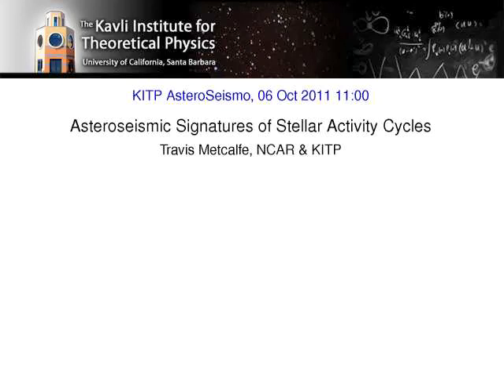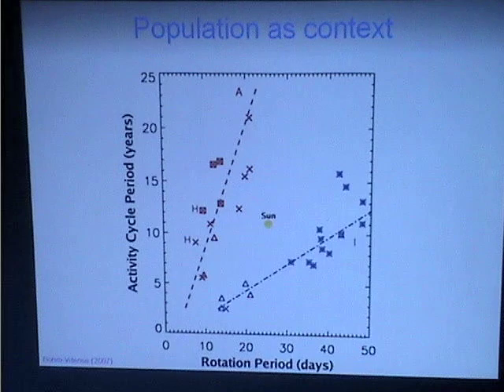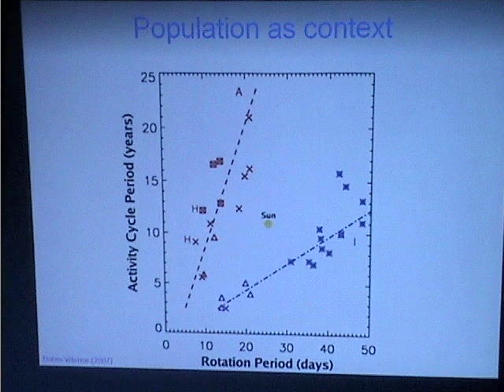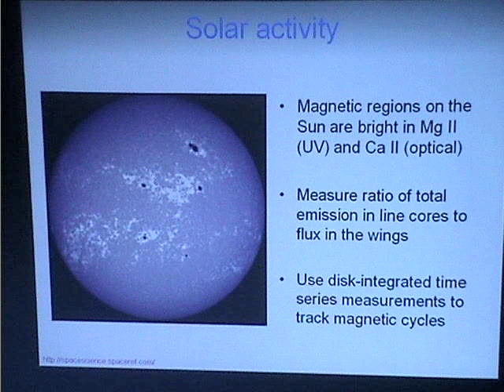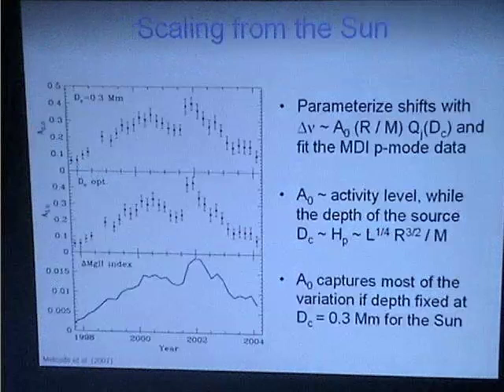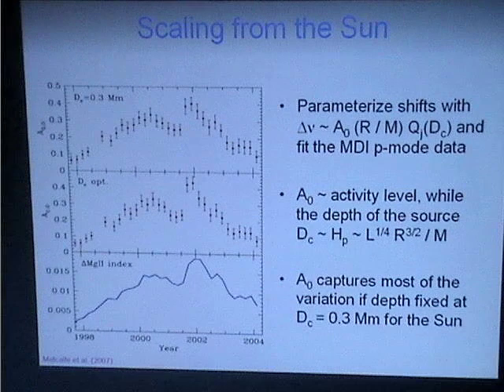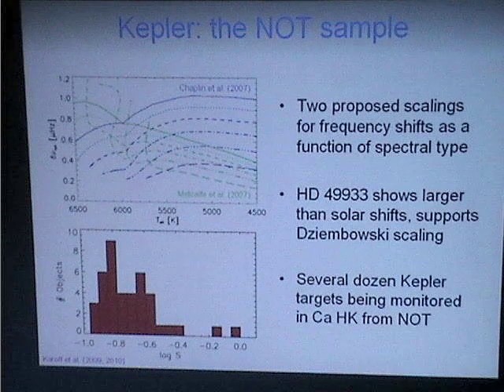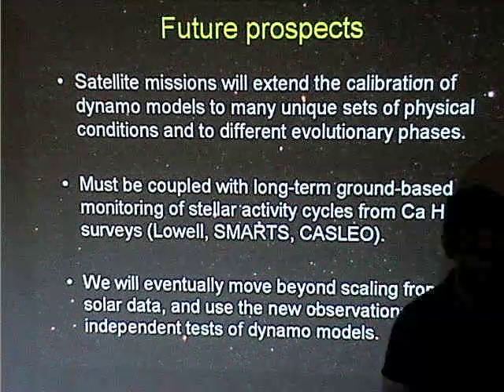Asteroseismic Signatures of Stellar Activity Cycles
A scientific presentation given by Travis Metcalfe at the Kavli Institute for Theoretical Physics, University of California at Santa Barbara, 6 October 2011.